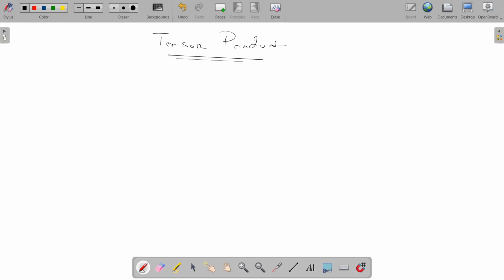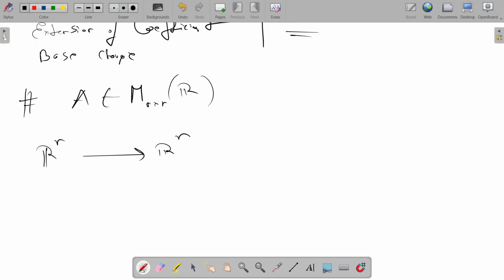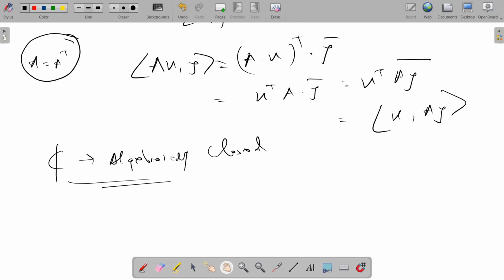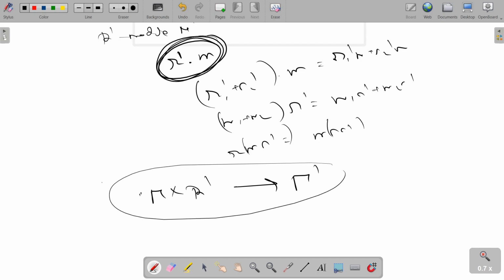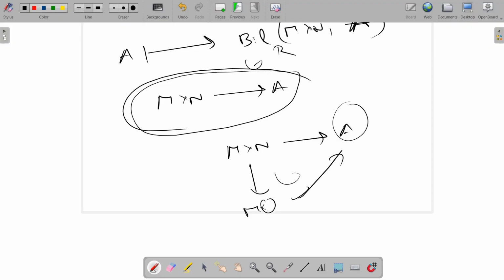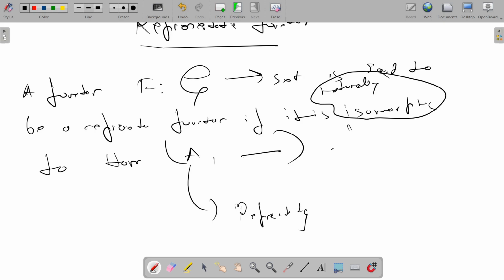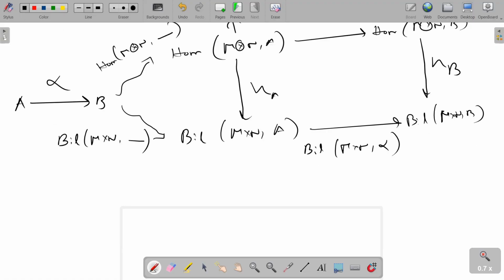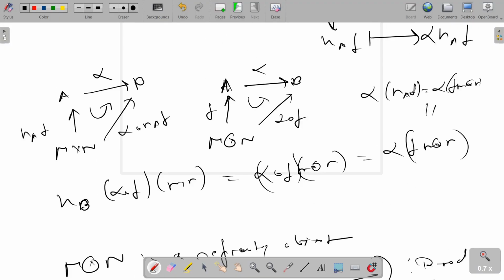Tensor Products and Representable Functors | Motivation and Bilinear Maps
📘 **Motivation Behind Tensor Products | Changing the Base Ring | Bilinear Maps**

In this video, I explain the **motivation behind tensor products** and why they naturally arise in algebra.
We look at how tensor products allow us to change the base ring of modules, which is one of the key reasons they appear in many areas of mathematics
I also discuss the fundamental natural isomorphism

Bil(M × N, _) ≅ Hom(M ⊗ N, _),

Topics covered:
• Motivation for tensor products
• Bilinear maps and linearization
• Universal property of the tensor product
• Tensor product as a representing object
• Base change of modules